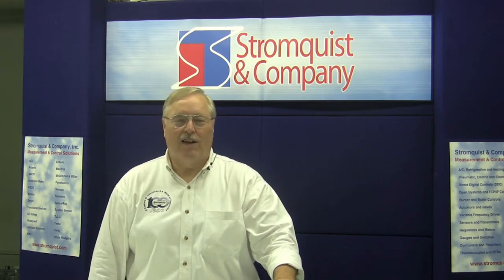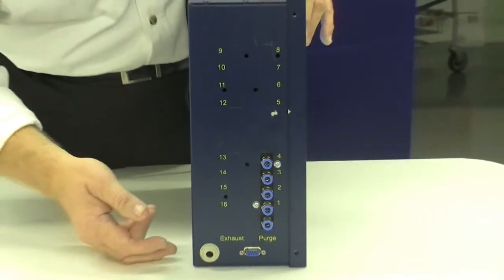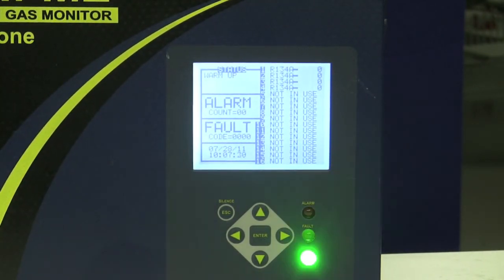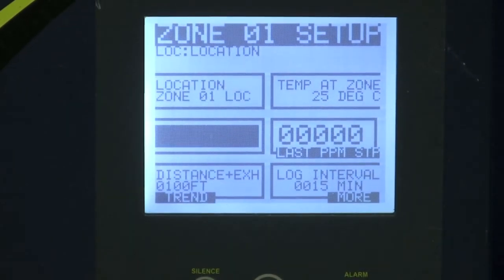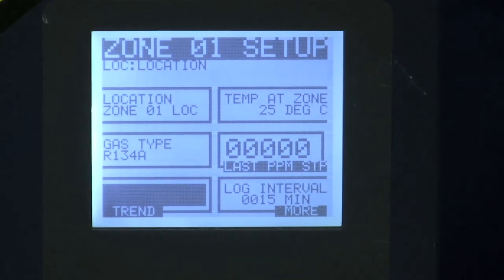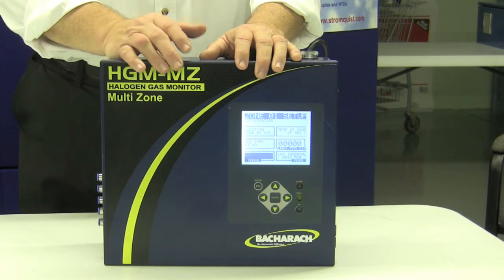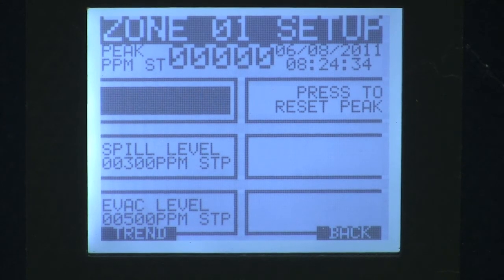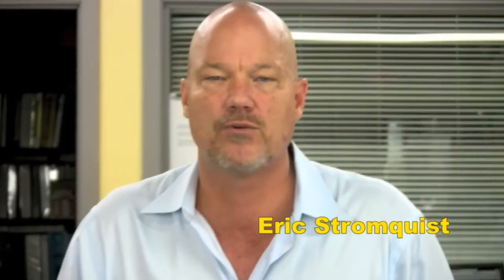How to setup a Bacharach HGM-MZ Gas monitor Pt1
This video walks you through how to set up the Bacharach HGM-MZ multi zone gas and refrigerant leak detector and monitoring system. For more hvac training videos like this go